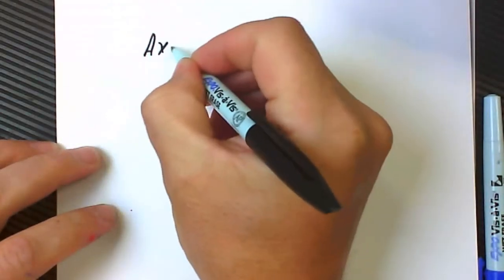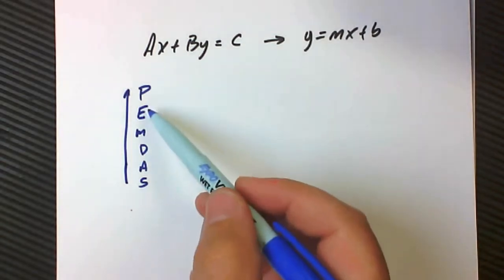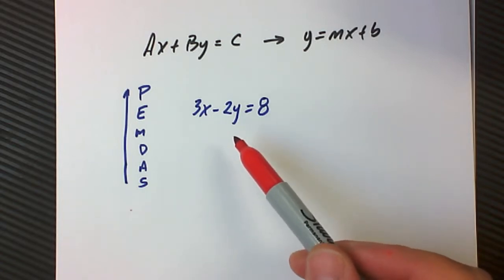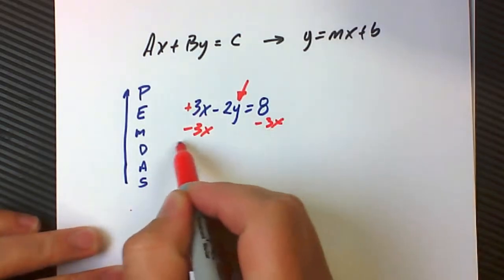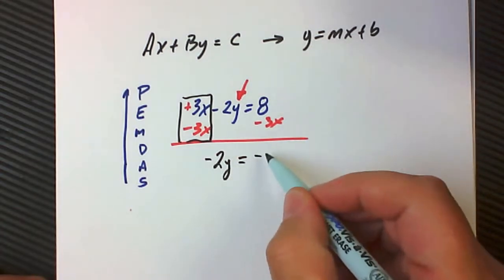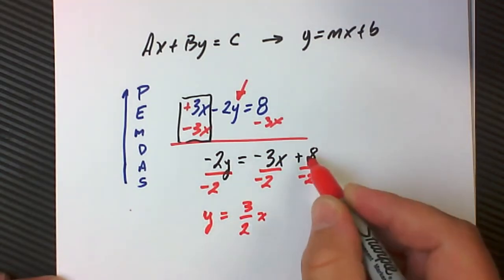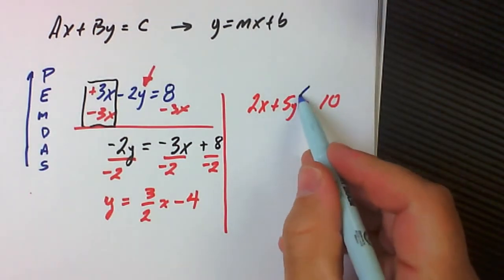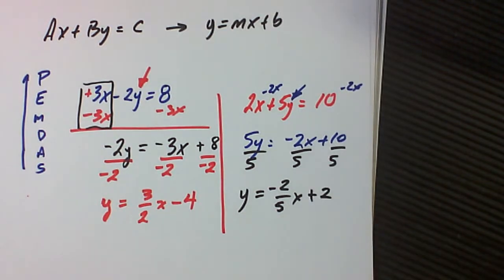Change a Linear Equation into Slope-Intercept Form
This video is a tutorial designed to help students change a linear equation written in standard form into slope intercept form.